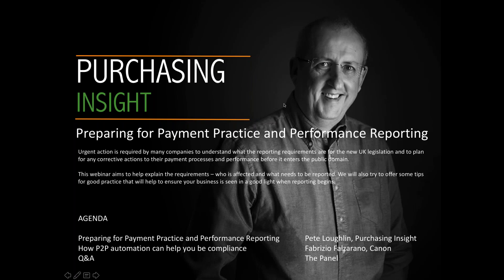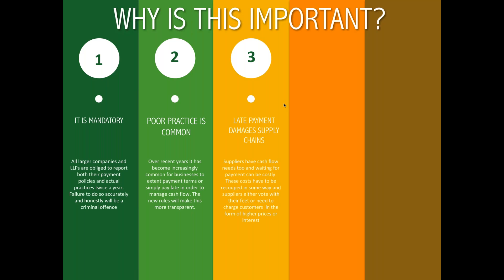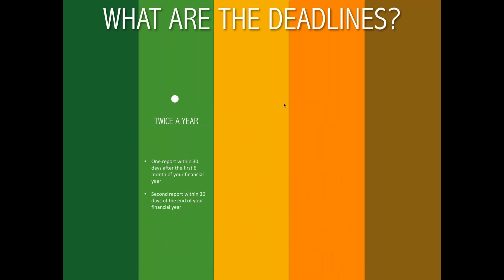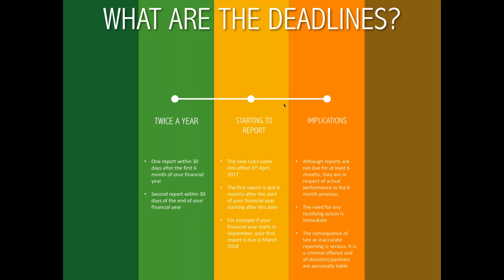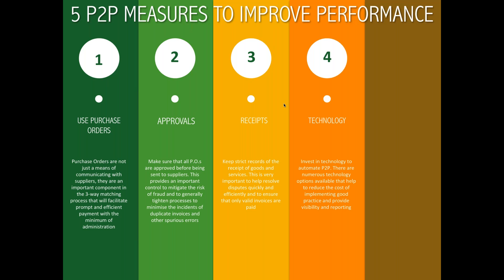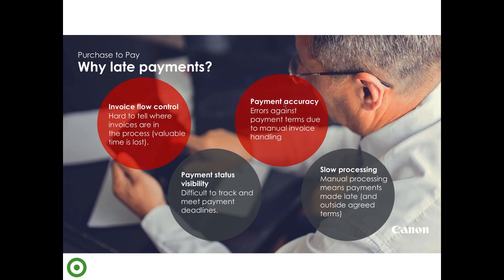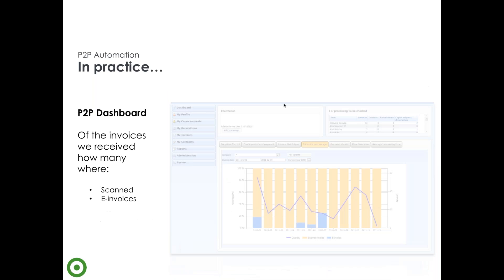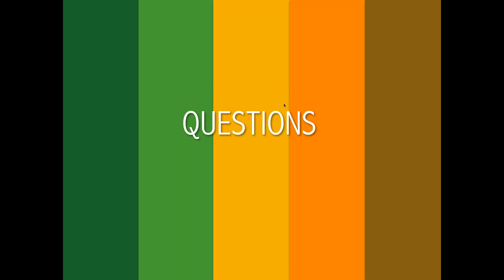Preparing for Payment Practice and Performance Reporting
Preparing for Payment Practice and Performance Reporting. Who is affected? What are the requirements? What are the deadlines?